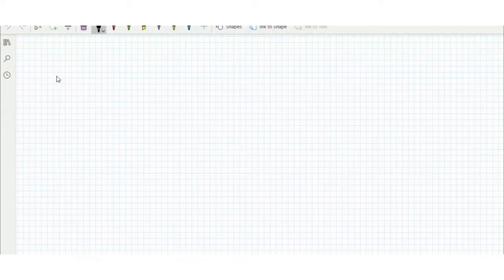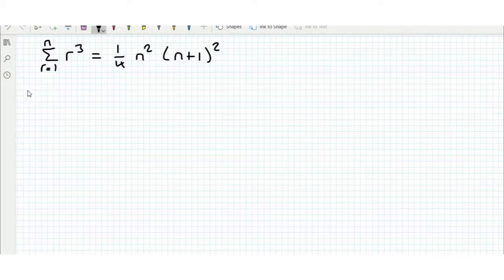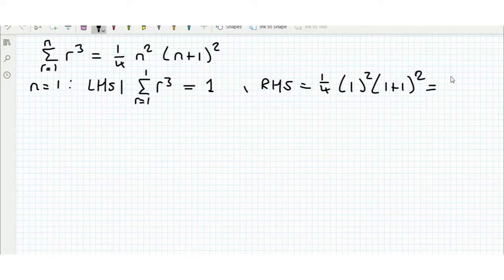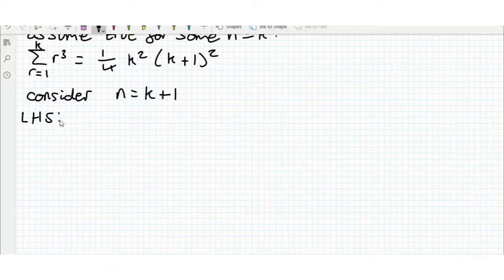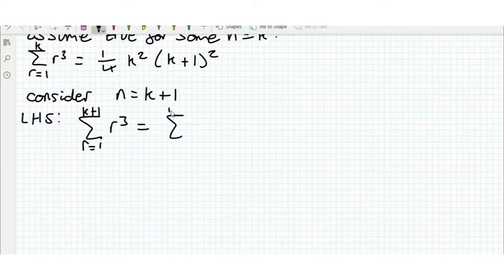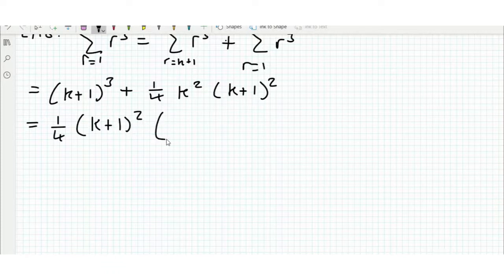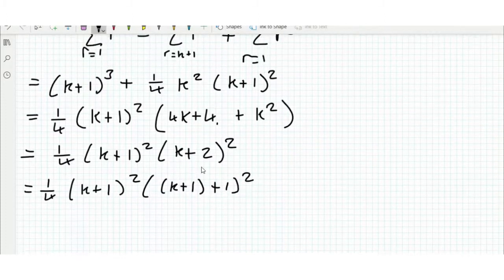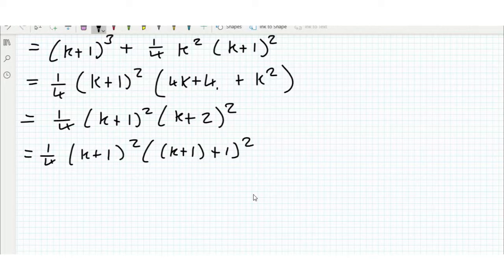How to use proof by induction || summation example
In this video we introduce prove by induction and run through the summation example seen in the thumbnail above. Learning how to use proof by induction is an important skill and worth a good few marks in exams and we will cover this more in the next few videos.